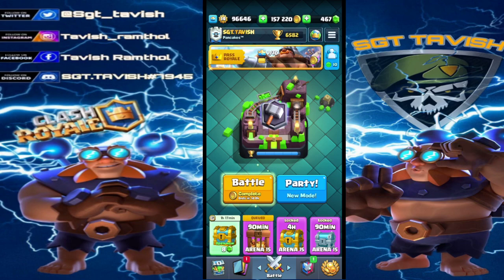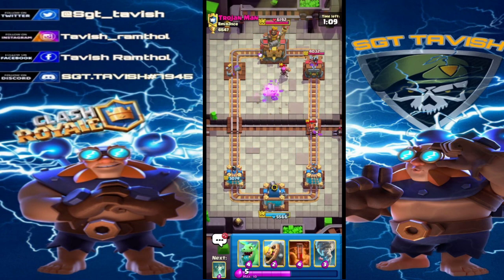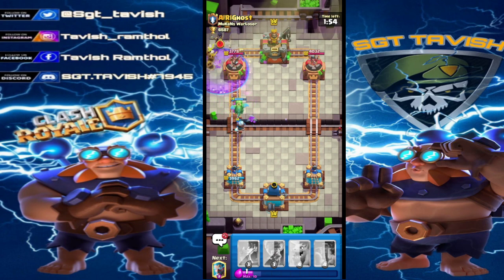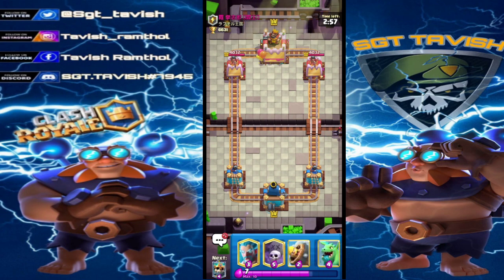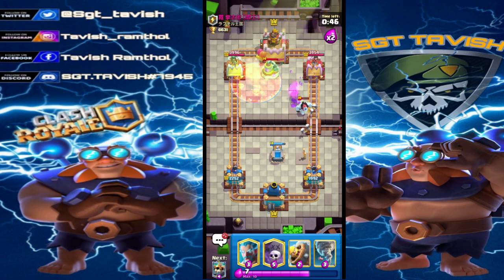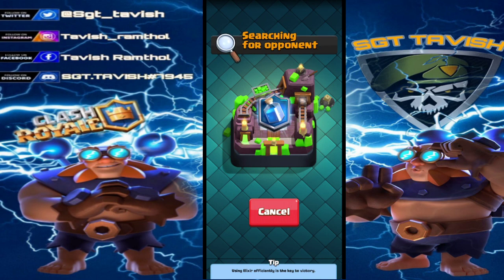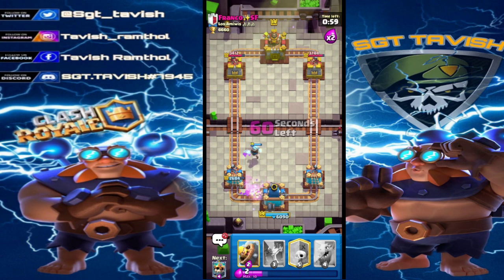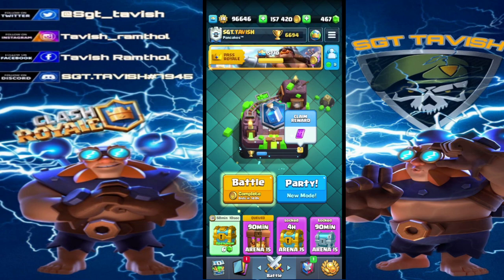PUSHING LADDER WITH HIGH-SKILLED GRAVEYARD I DESTROYING LADDER ON CLASH ROYALE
Hey guysss, It's ya boi tav and today I'm going to be showing you how easy it is to use splashayrd!!!

Appreciation towards Tolgha for the amazing layout and thumbnails